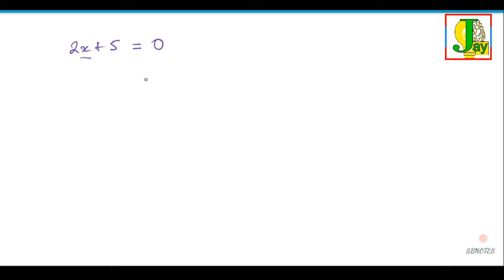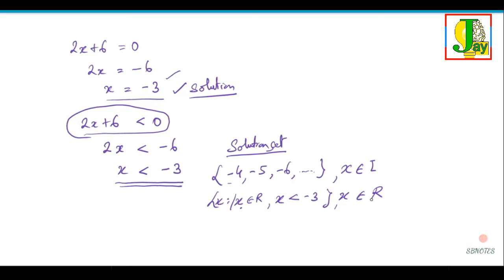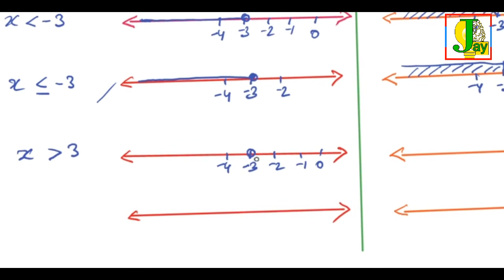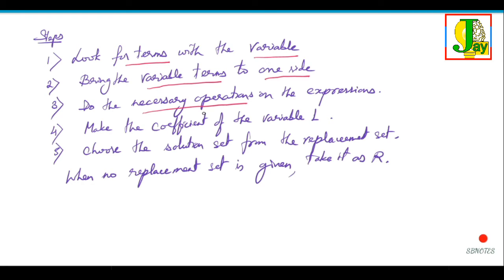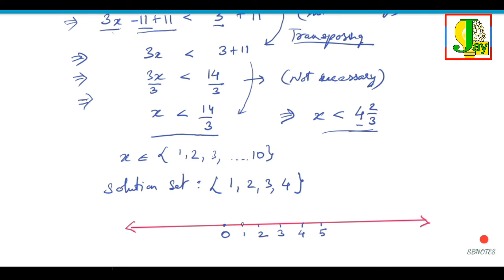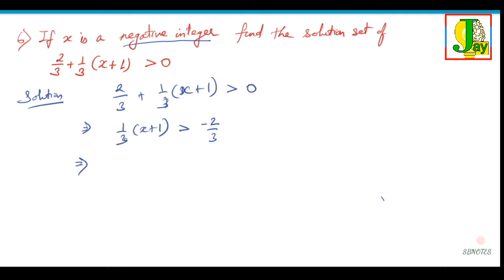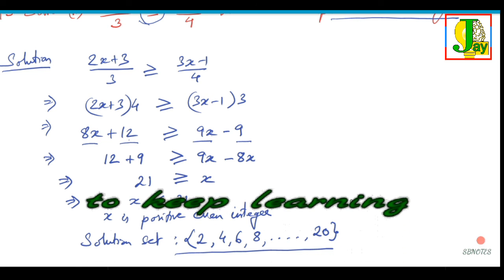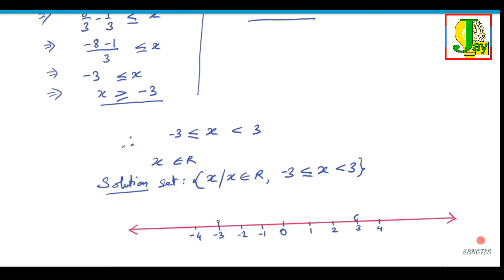LINEAR INEQUATIONS explained and solved exercise questions/Grade 10/ PART 1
This video explains the topic Linear inequations of chapter four of class 10 mathematics along with solved exercise questions.